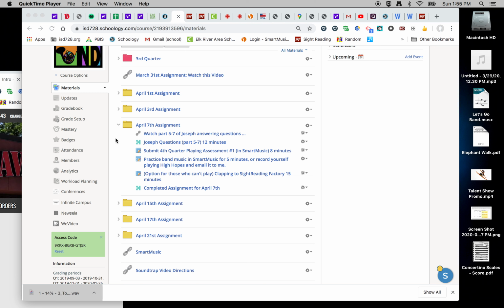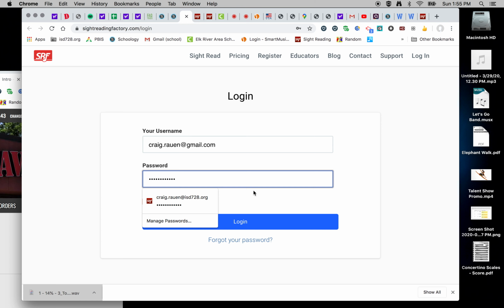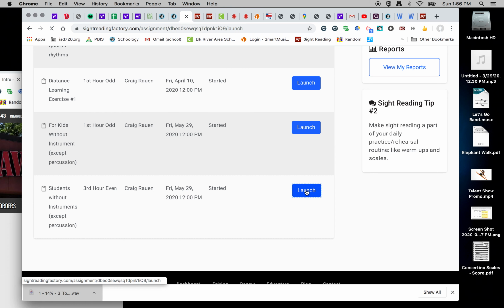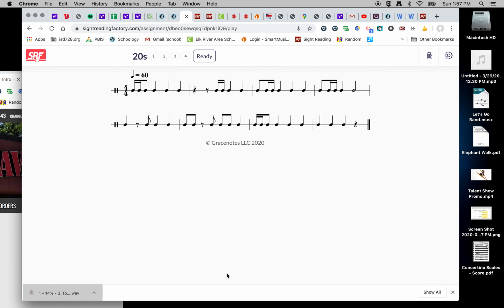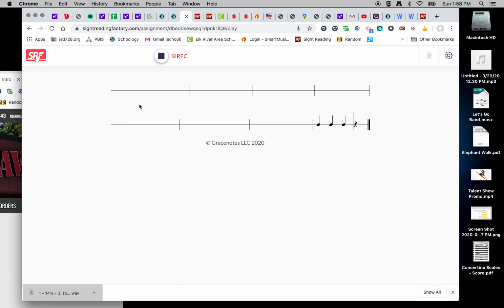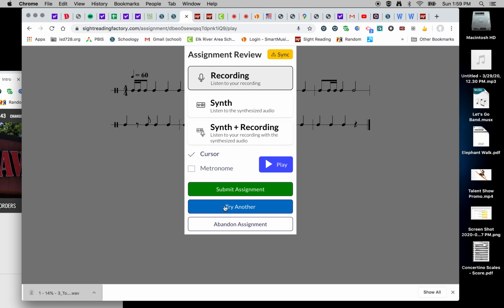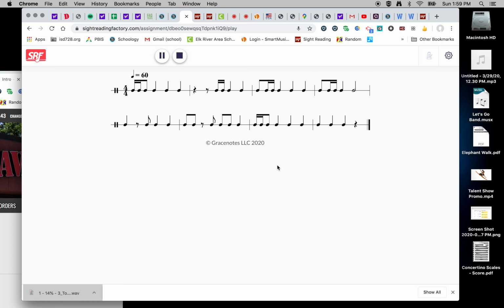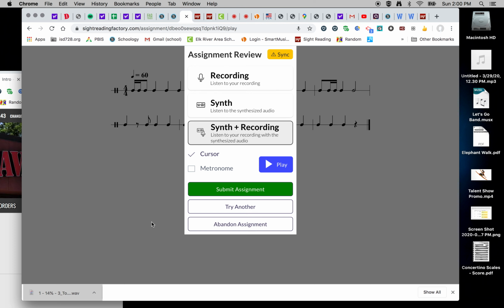SightReading Instructions 7th Grade